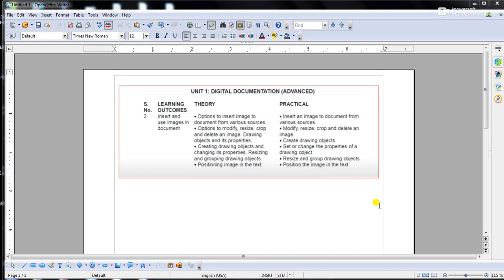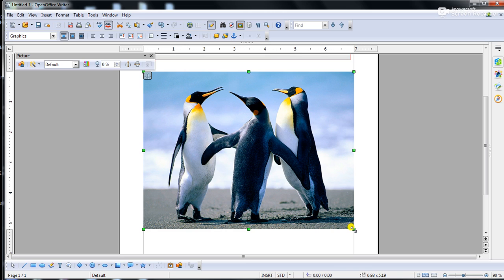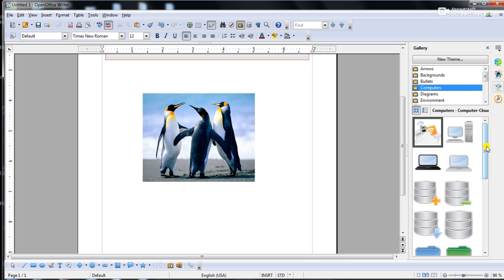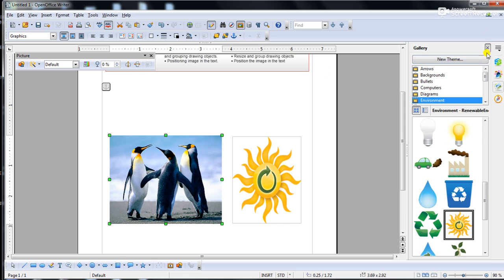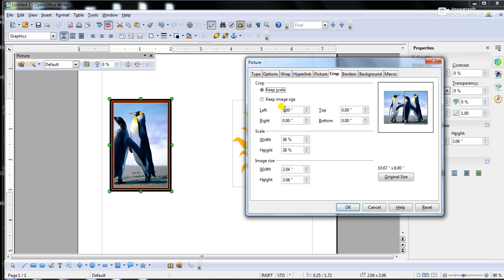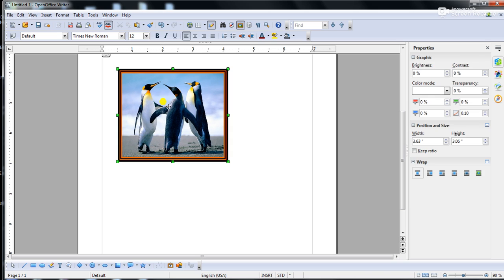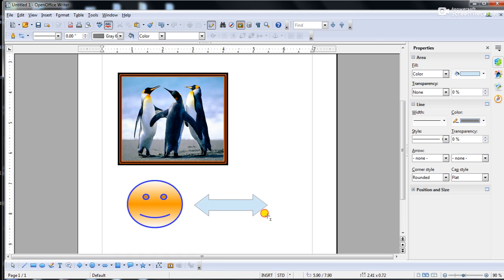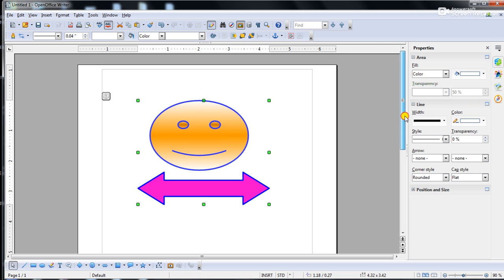Class 10 Unit 1 Digital Documentation (Advanced)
Insert and use image in a document